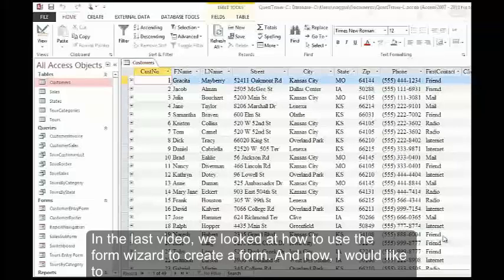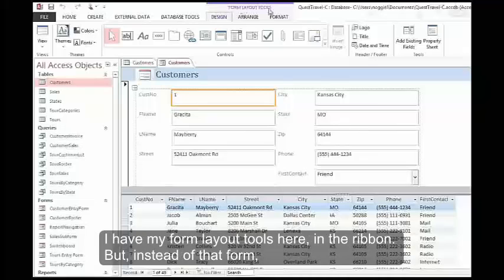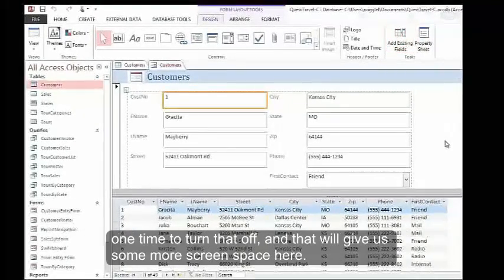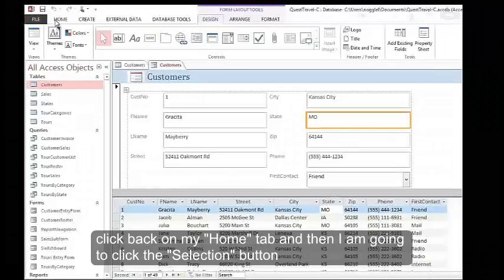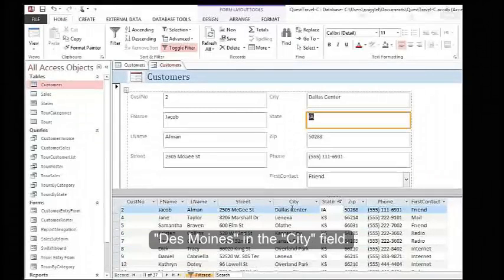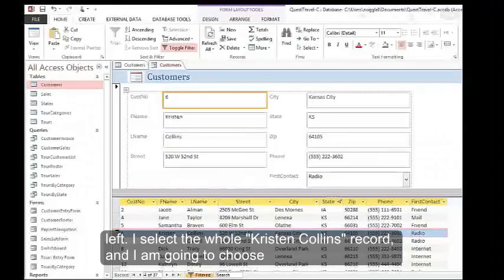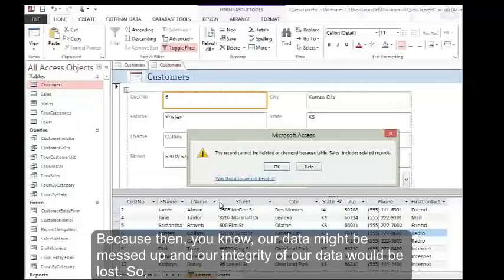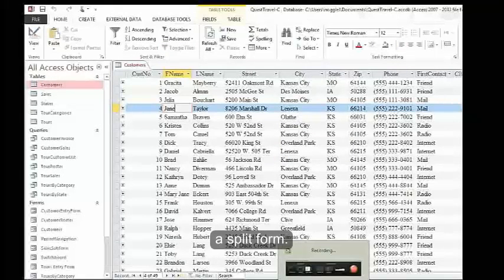Access UnitC 2 SplitForm